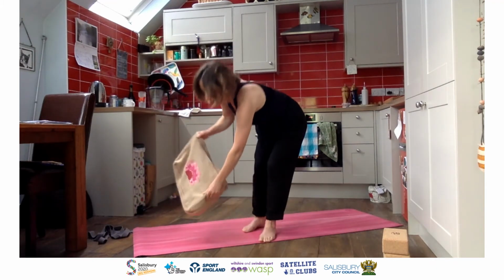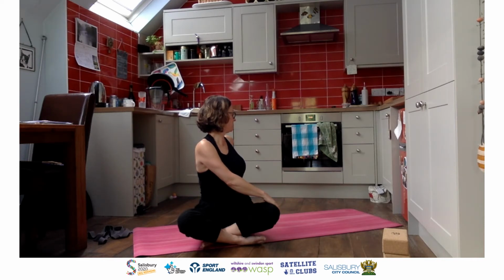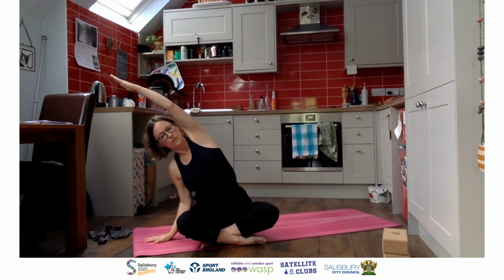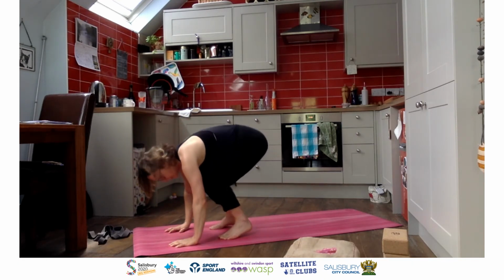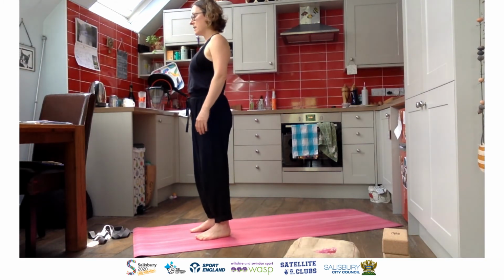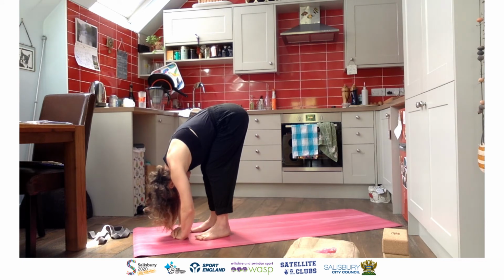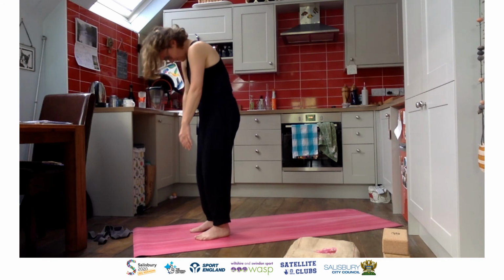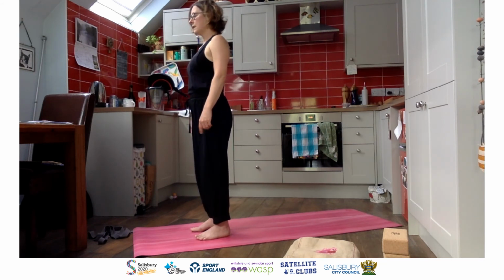Yoga for Beginners: Salisbury 2020 Big Weekend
This is one of a series of videos produced by our partners to celebrate the Salisbury 2020 Big Weekend.  See our channel for plenty more!

Some tips for exercising at home are:
1. Create a daily routine that includes time to exercise
2. Change into appropriate clothes and footwear to get in the right frame of mind
3. Crank up your favourite tunes to get inspired!
4. Choose an activity that's right for your fitness levels (talk it over with a health professional if you are not sure)
5. Drink plenty of water